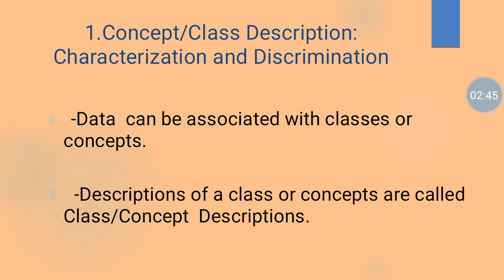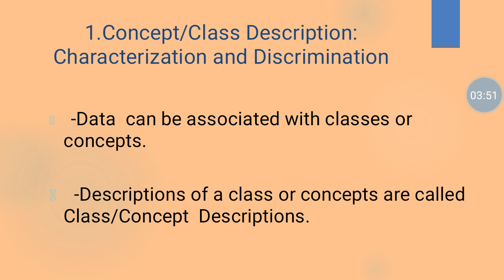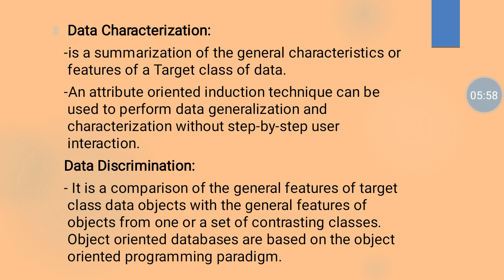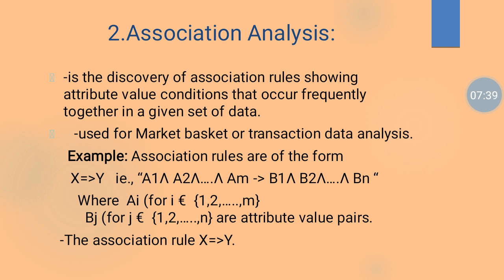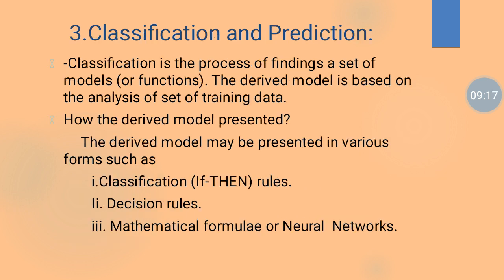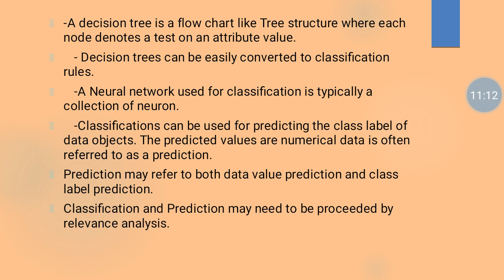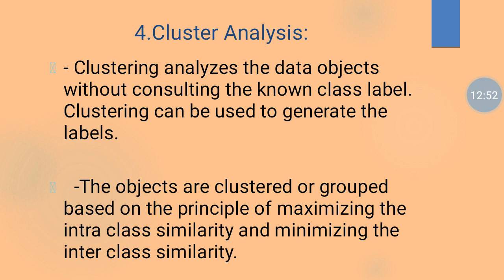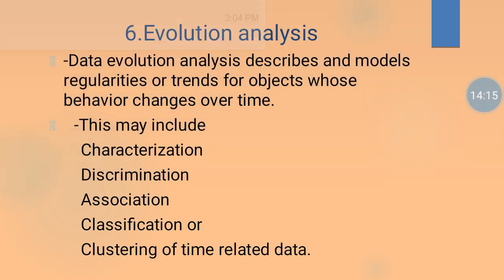DATAMINING FUNCTIONALITY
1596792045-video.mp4